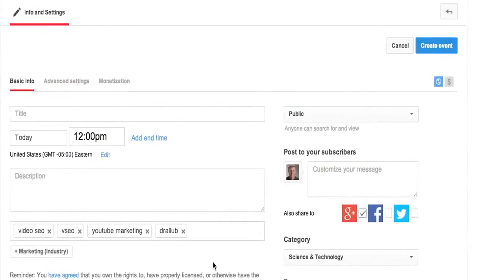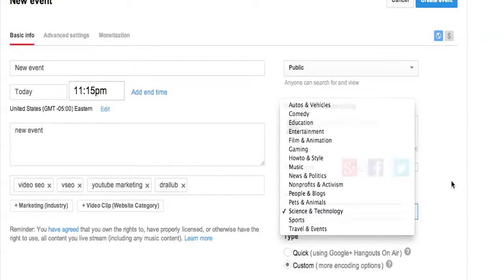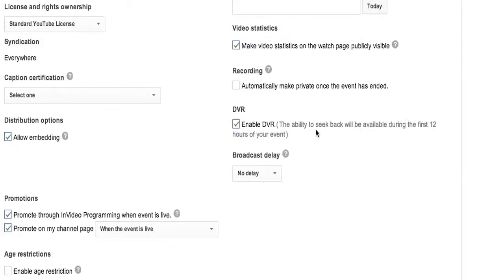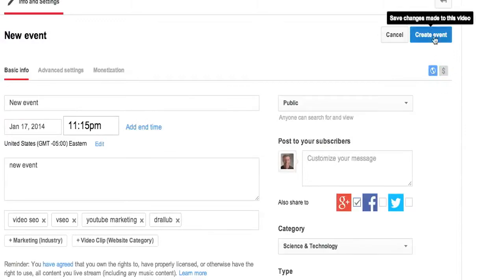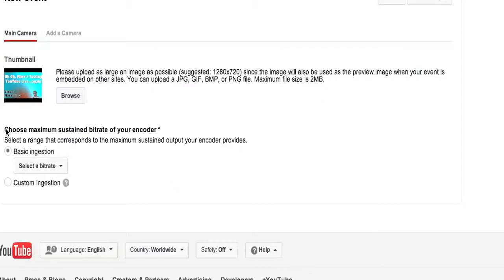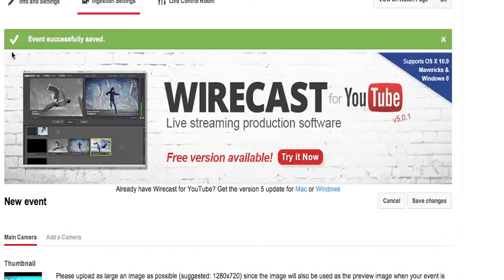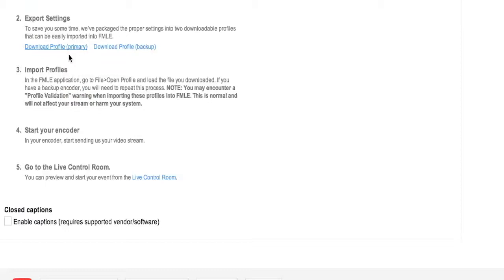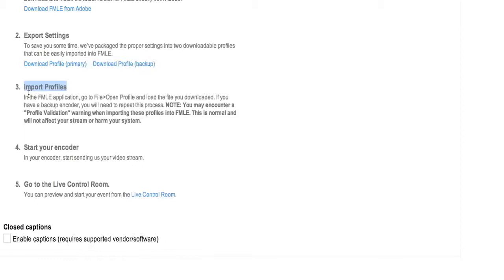YouTube Live Event Setup - Before Your Broadcast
YouTube Live Event Setup